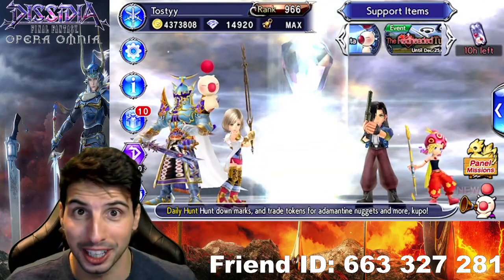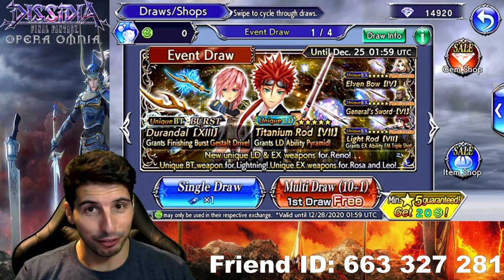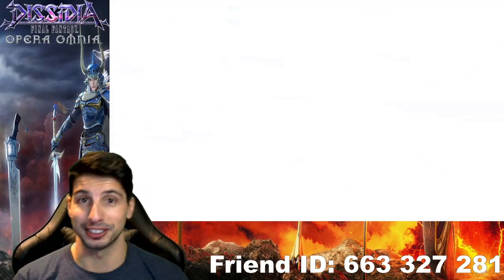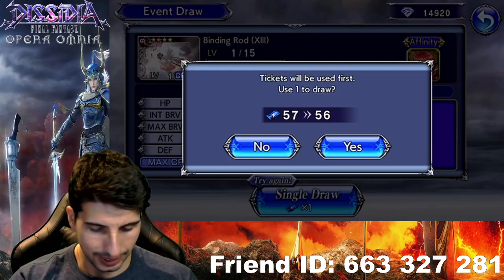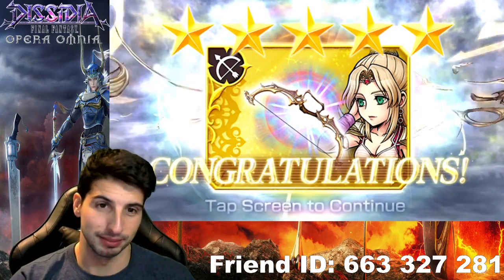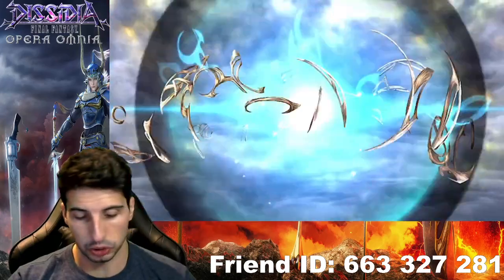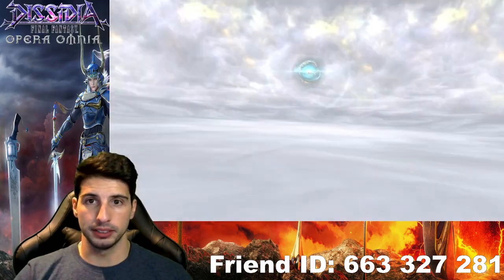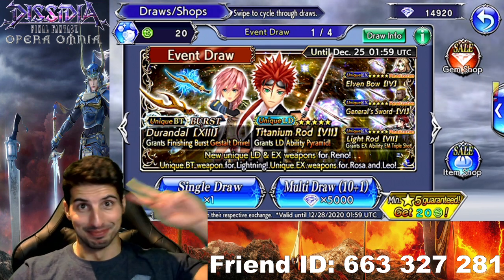Summons for Reno LD & EX Weapons - DFFOO - Dissidia Final Fantasy: Opera Omnia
Reno from Final Fantasy 7 is now obtainable through his story event:
The Redheaded Turk
Let's see if luck is on my side as i try to summon for his LD Weapon (Titanium Rod) and his EX Weapon (Light Rod).
Best of luck in your summons :D